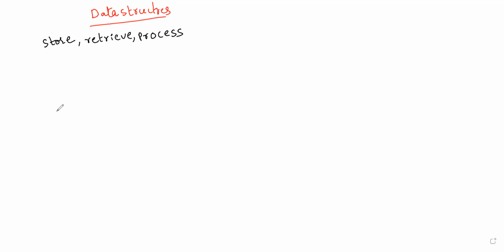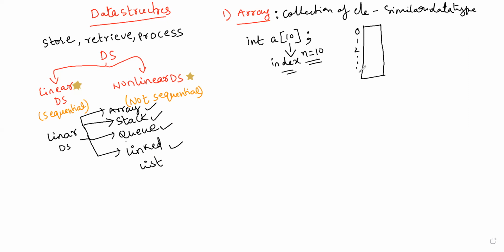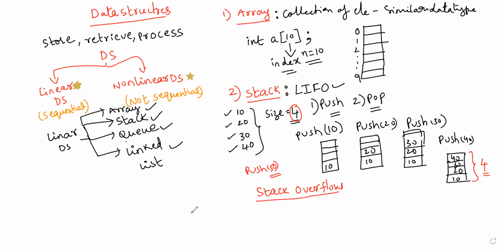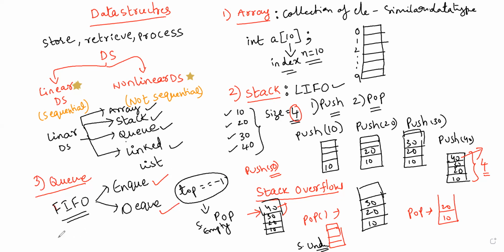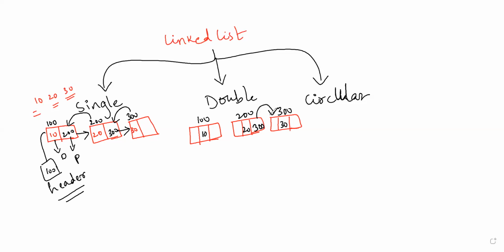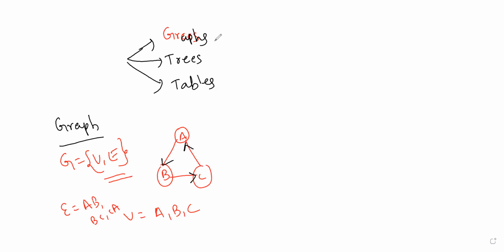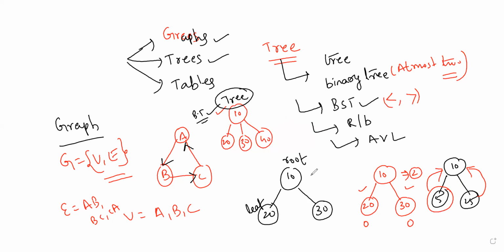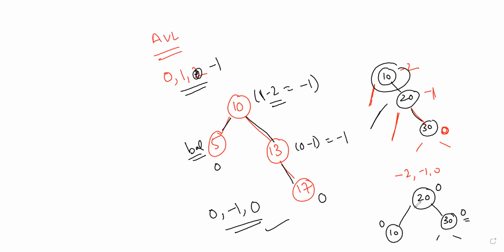Data structures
Introduction Data structures  | Stacks | Queues